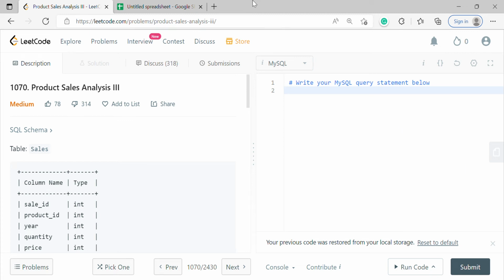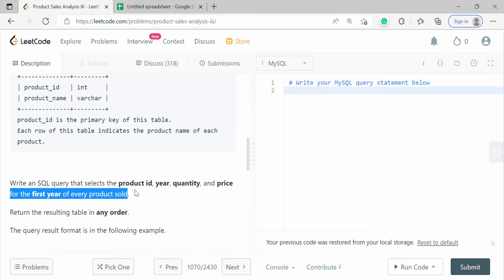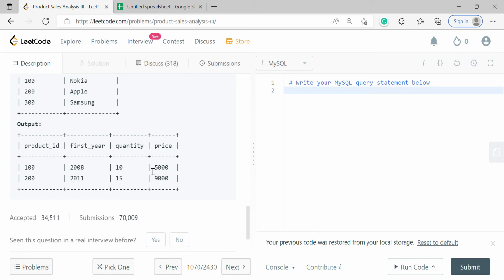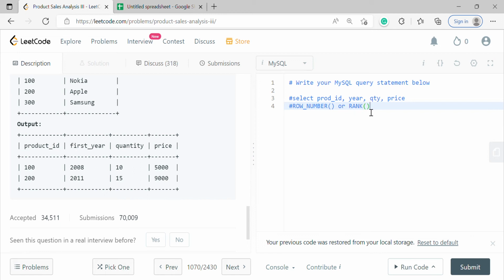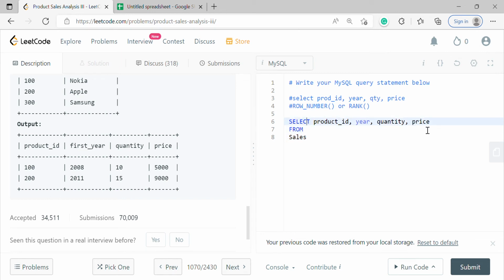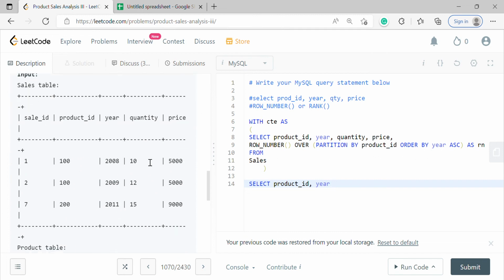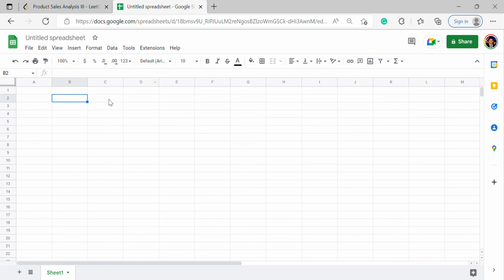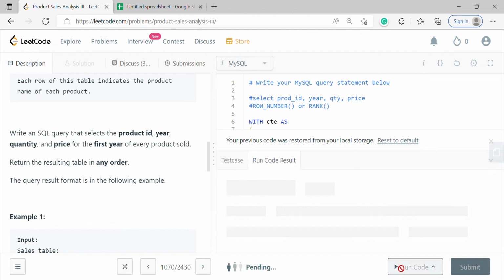SQL LeetCode 1070 Product Sales Analysis III